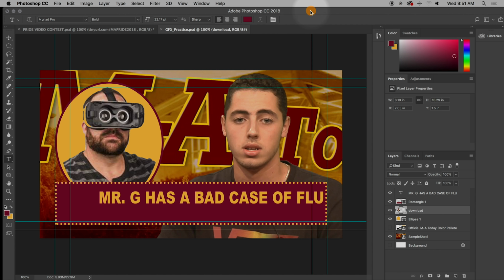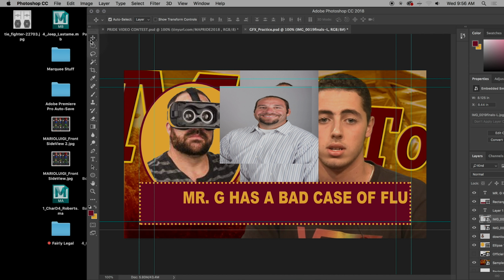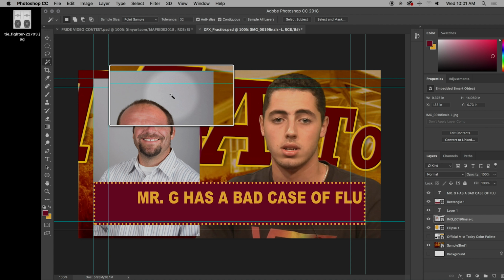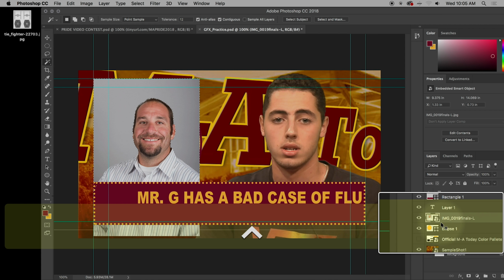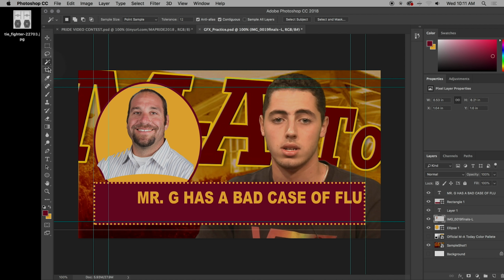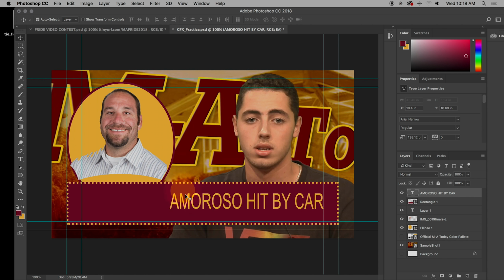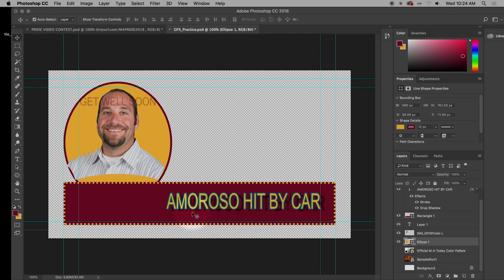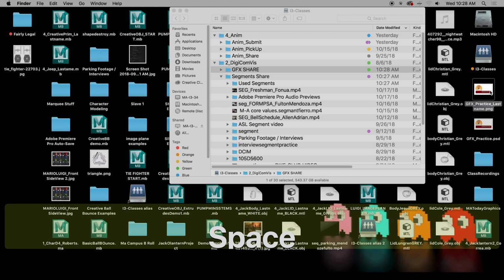GFX Practice: part 2, Finishing Basic Graphics; Lecture, Digi Com Vis